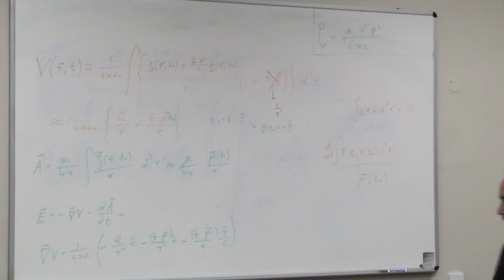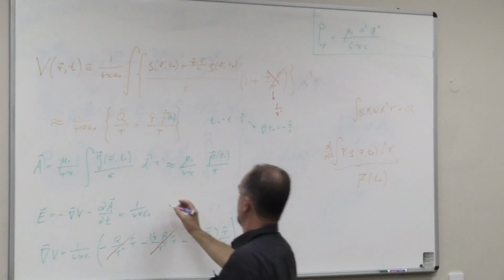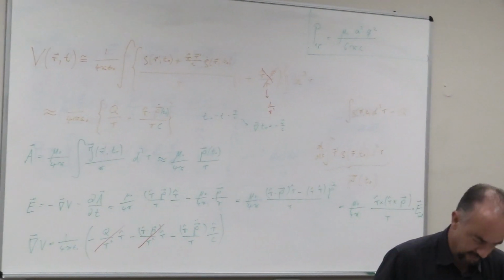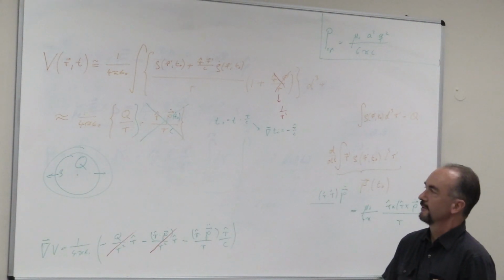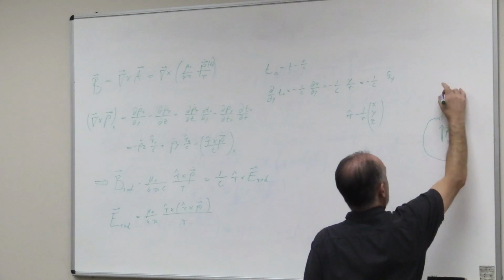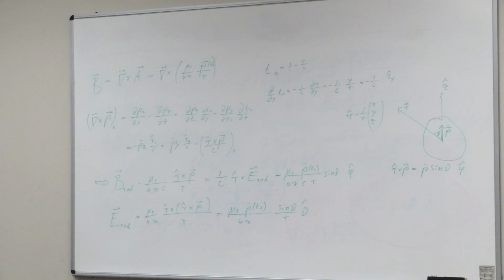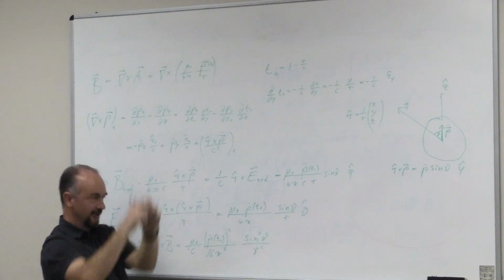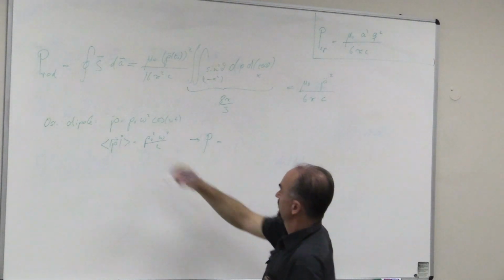Radiation from an Arbitrary Source (Part 2)